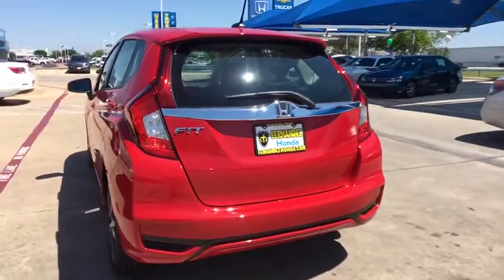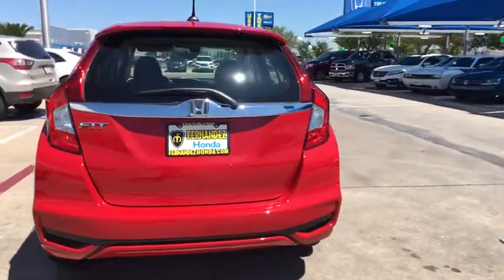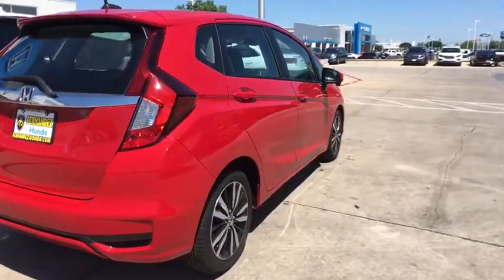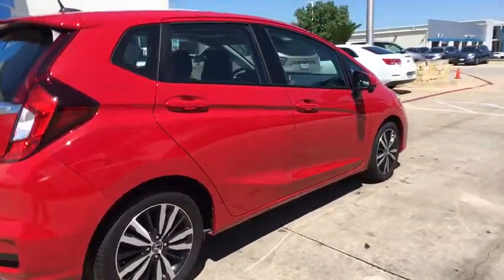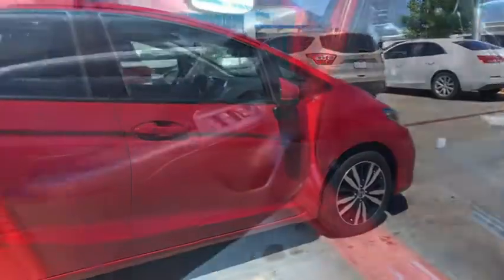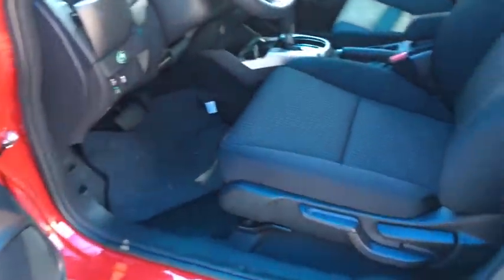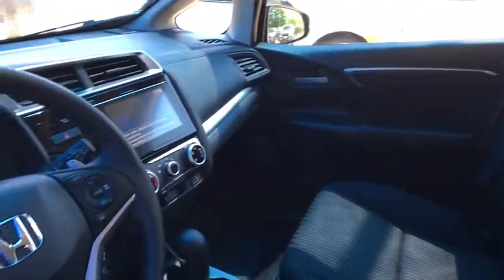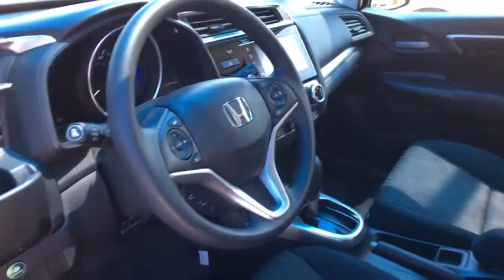2018 Honda Fit Used, San Antonio, Laredo, Selma, Del Rio, San Marcos, TX 18394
Fernandez Honda
8015 IH 35 South

Dealer installed accessories not included. Come test drive Fernandez Honda and find out how to beat our best online deals! Take advantage of Complimentary Honda Loaner Vehicles, Round Trip Shuttle Service, Complimentary Battery and Alignment Checks. Call us to schedule your VIP test drive appointment! We will have your vehicle parked out front and available for your test drive within 10 minutes of your arrival.